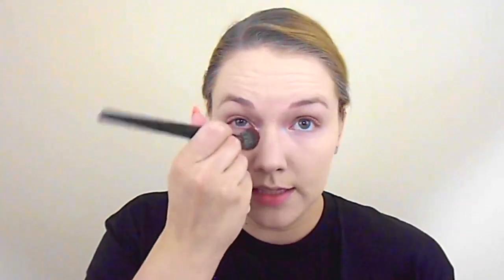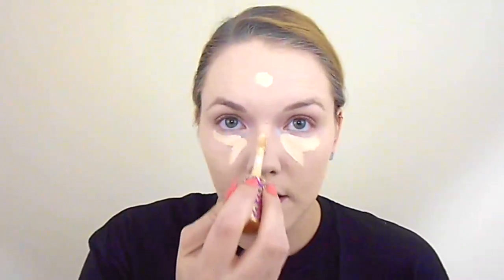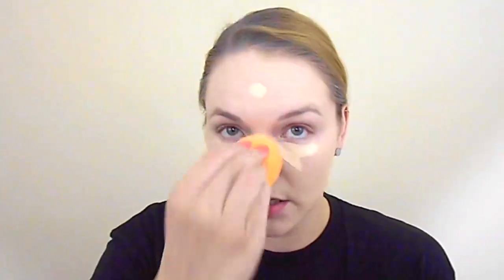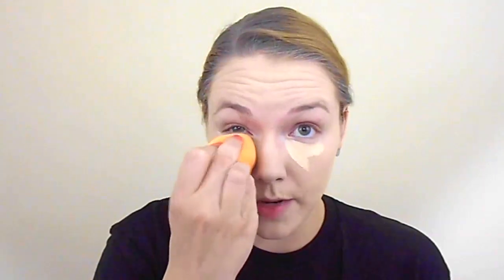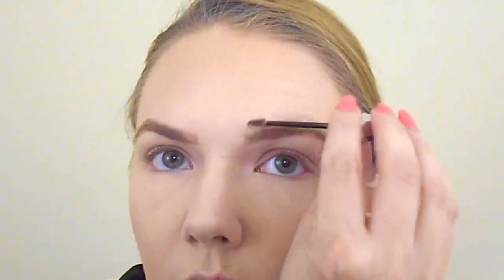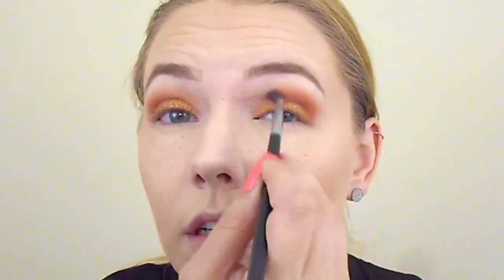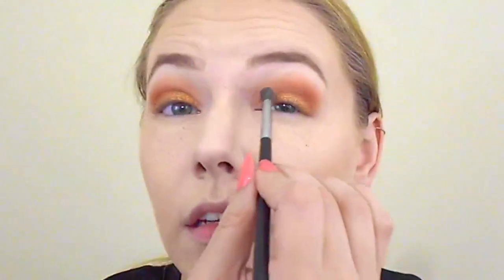Chit Chat GRWM: Summer Project Pan 2019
Products mentioned:
Murad Oil Control Mattifier
Too Faced Peach Perfect Foundation in Snow
Clinique Even Better Foundation in Shell
Estee Lauder Double Wear Maximum Cover Foundation in 1N1 Ivory Nude
Estee Lauder Double Wear Concealer in 1N Extra Light

What I'm Wearing:
FOUNDATION- Too Faced Peach Perfect in Snow & Clinique Even Better in 0.5 Shell
BROWS- Maybelline Total Temptation in Blonde & NYX Micro Brow in Taupe
EYES-
CHEEKS-
LIPS-
NAILS-